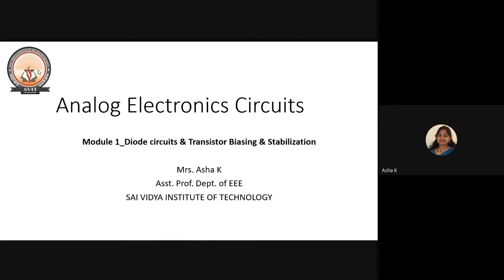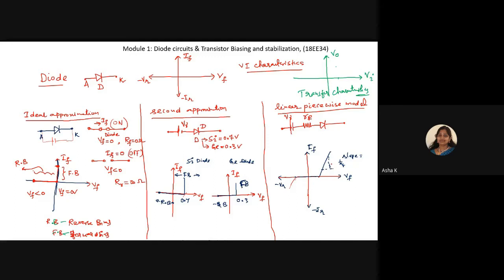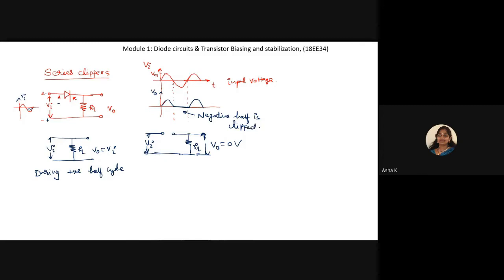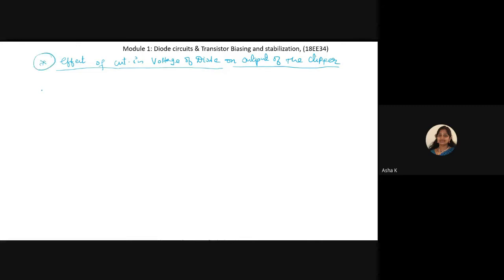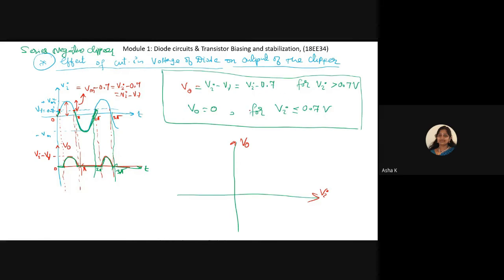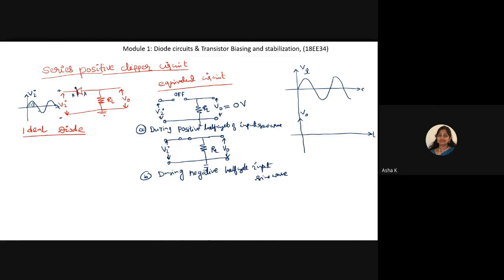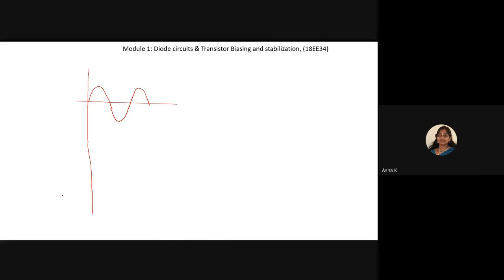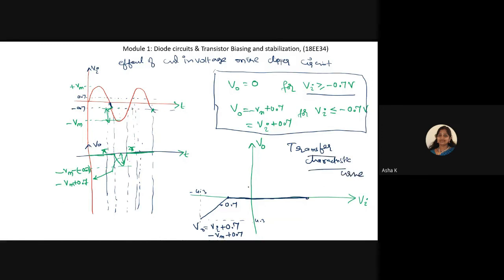Diode series clipping circuits_M1 C1 AEC(18EE34)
AEC Module 1Class 1
The video Contains series clipper circuit explanation of Analog Electronic Circuits (18EE34) module 1.